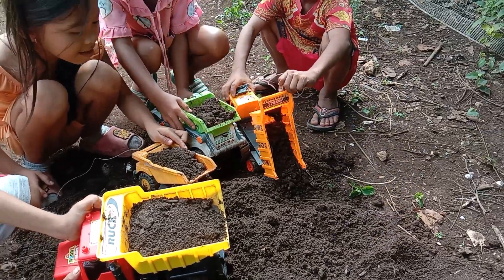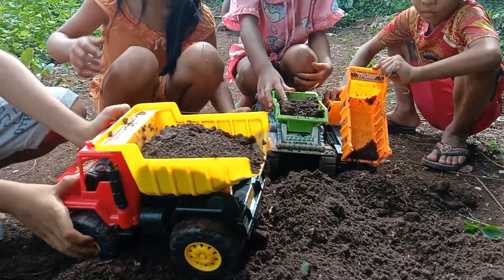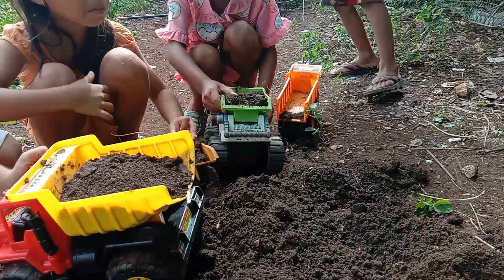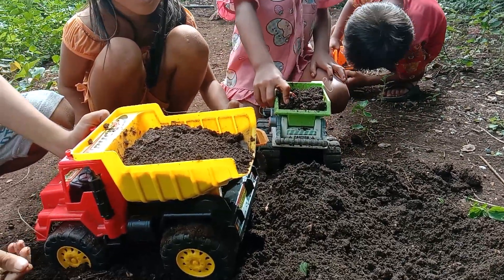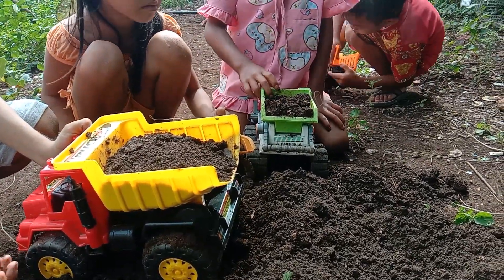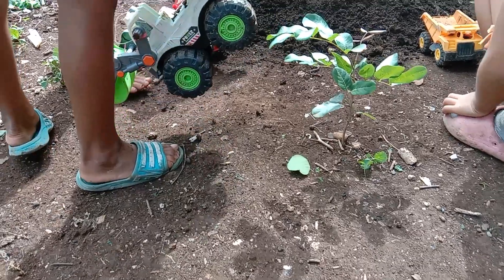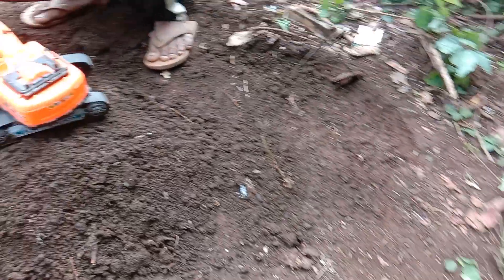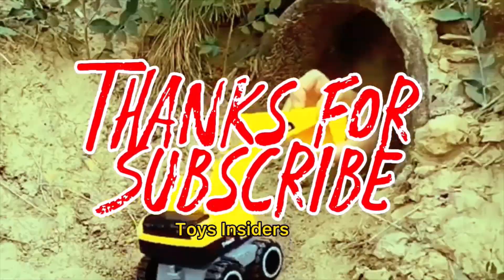Ep45, Best Construction Vehicles Toys, Excavator & Dump Truck At Work, Toys Insiders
This video is another episode video of Toys Insiders, discloses about best construction vehicles toys at work.

Most of our content are kinds of construction vehicle toys at work: monster Trucks, Trucks, Garbage Trucks, Excavators, Tow Trucks and Tractors, Police cars, Fire Trucks, Bulldozers and many others. Most of the videos are kinds of real life footage with the colorful, bright, interesting and super positive activities of toying friendly vehicle toys. Example; the excavator digging at construction works, and the dump truck and tow trucks bringing the sand.

Toys Insiders,
Excavator Digging,
Dump Truck At Work,